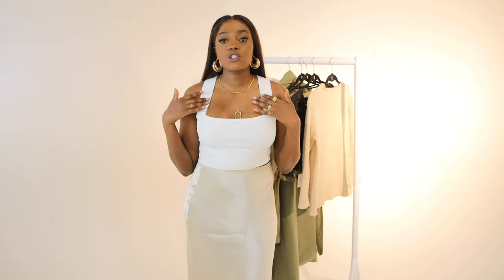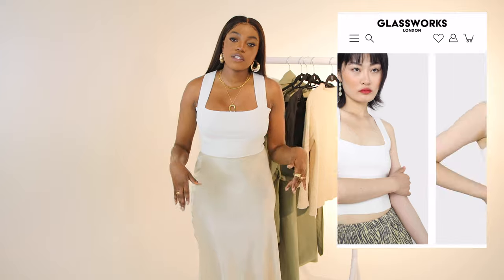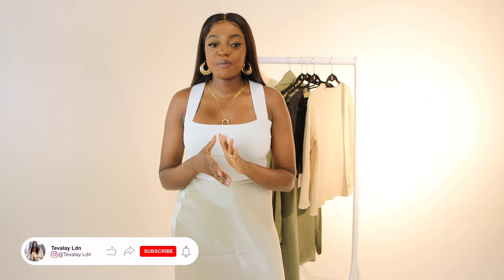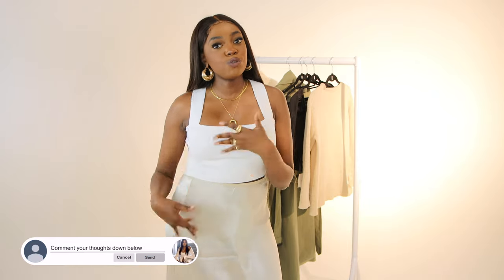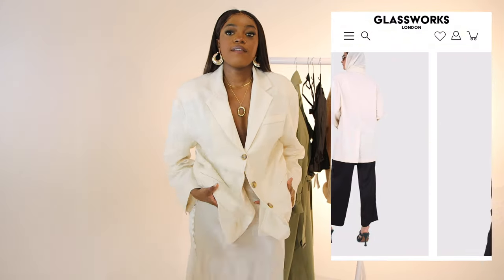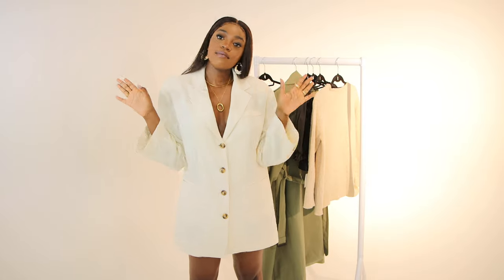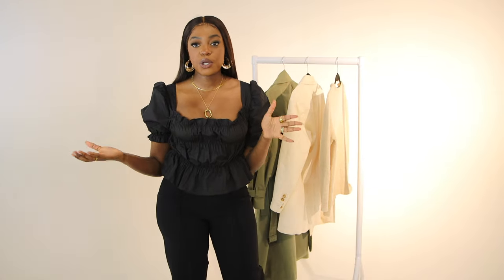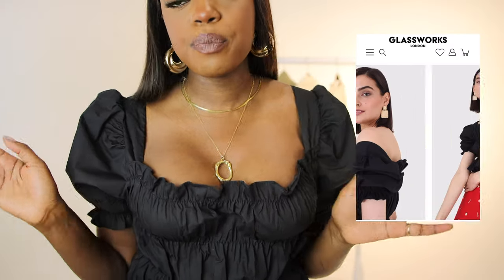TRY ON AUTUMN HAUL |Glassworks london| DISCOUNT CODE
Hey friendssss, in today’s video I am doing an Autumn winter styling haul ft Glassworks London.
If you love neutrals then I hope you enjoy this video! X

DISCOUNT CODE:
TEV15
Use my discount for 15% off entire site
Expires on Wednesday 15th 2021

ITEMS MENTIONED

H&M haul summer 2021 |  Try on haul with neutral summer outfits that you can wear to brunch

ZARA HAUL 2021 JUNE TRY ON HAUL | New in styling spring summer outfits with toy poodle

COACH PILLOW TABBY 18 BAG REVIEW| WATCH THIS BEFORE YOU BUY IT. Find out if it's really worth it?